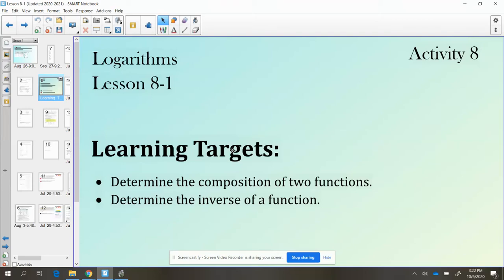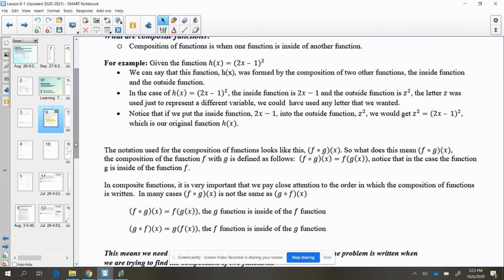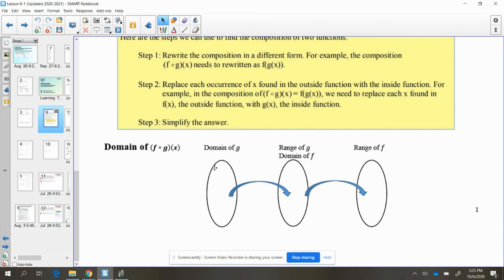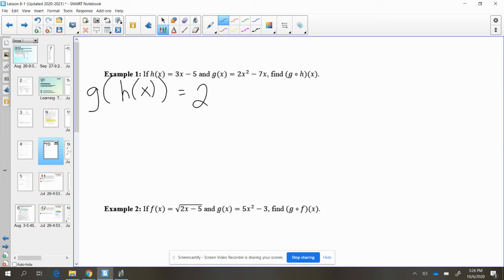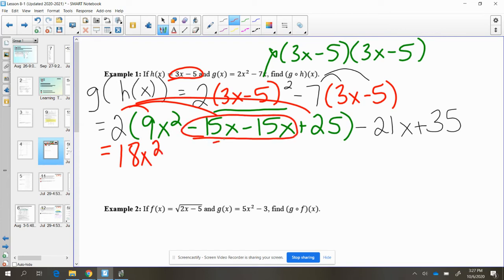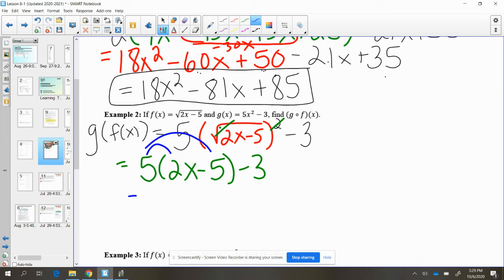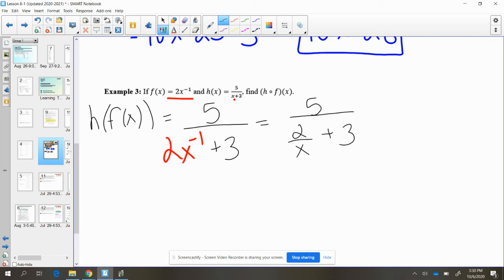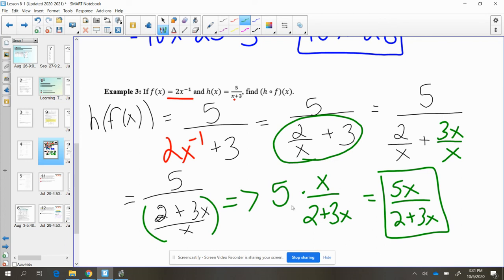HPC Lesson 8.1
Looks into compositions of functions.